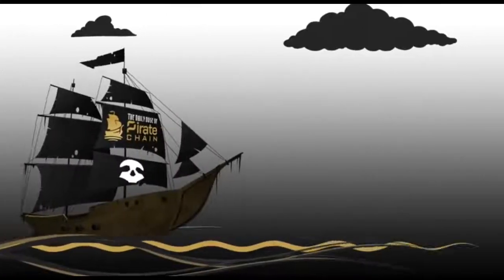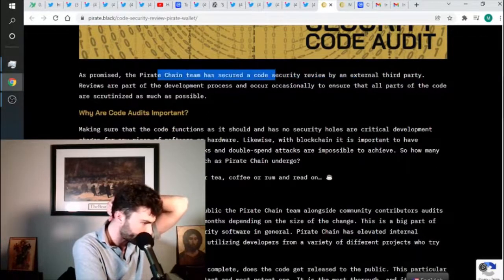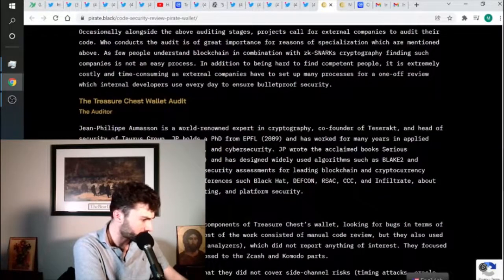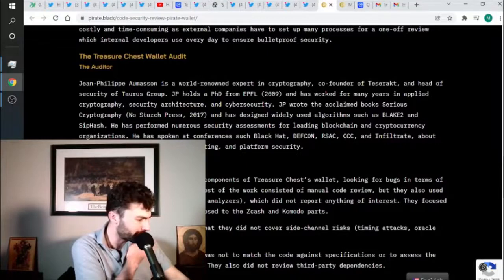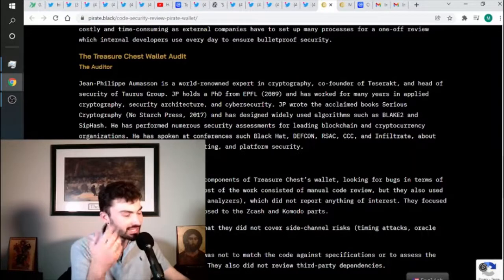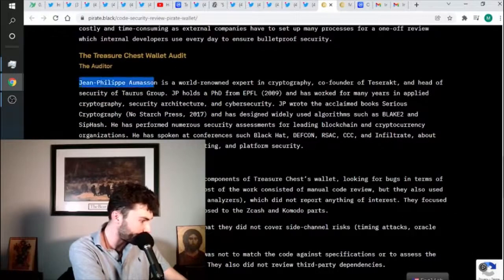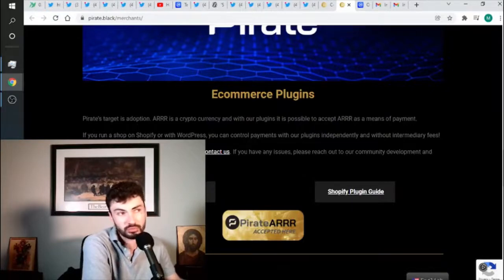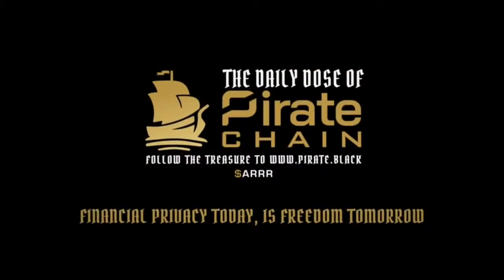Daily Dose of Pirate Chain: #22 - Pirate Chain Raising Funds To Undergo Security Code Audit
$ARRR! Welcome to Daily Dose Of Pirate Chain 🏴‍☠️
Where we provide content related to Financial Freedom and Privacy 🔏

Learn about the efforts Pirate Chain is making to ensure ultimate security.